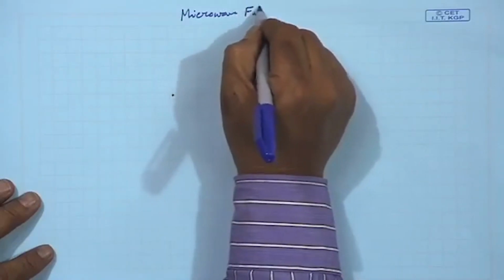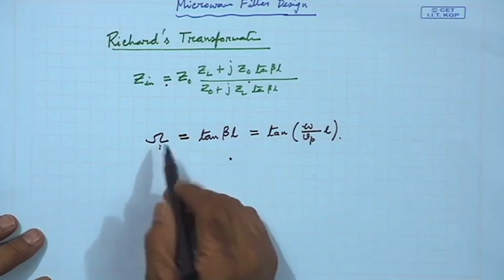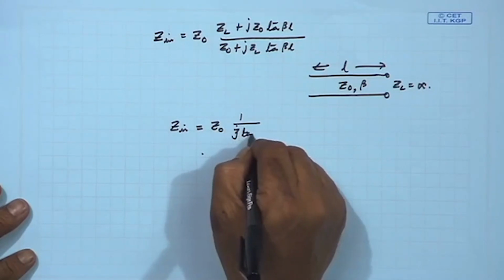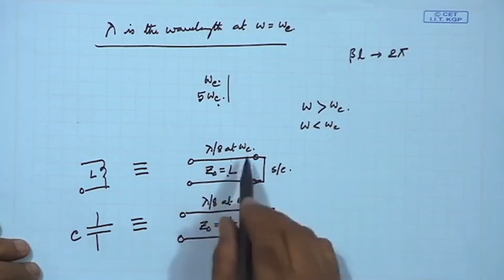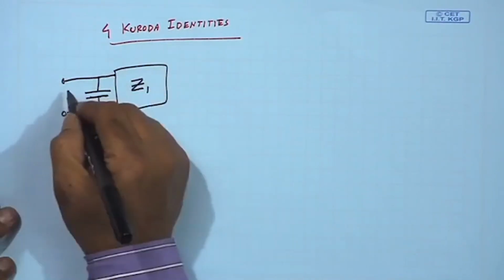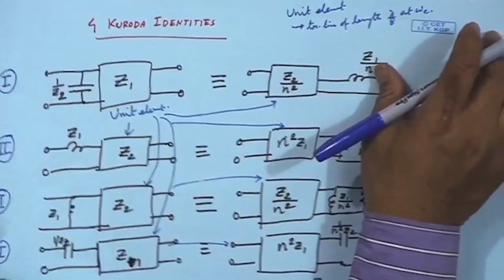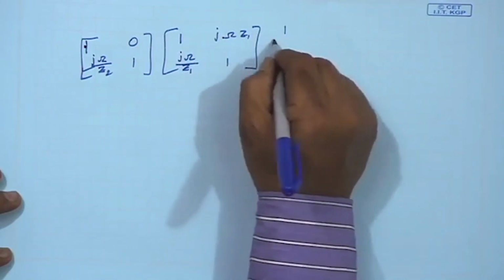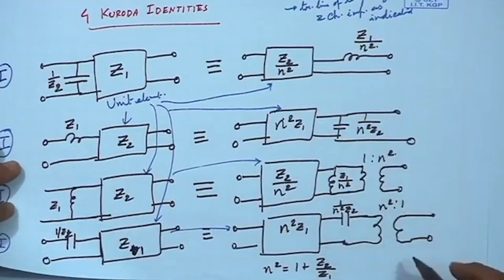Microwave Filter implementation